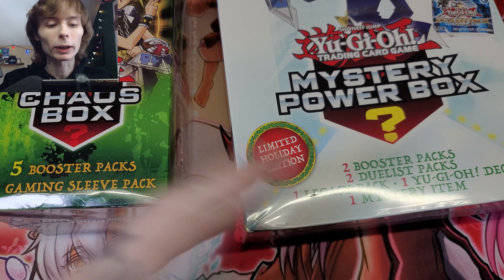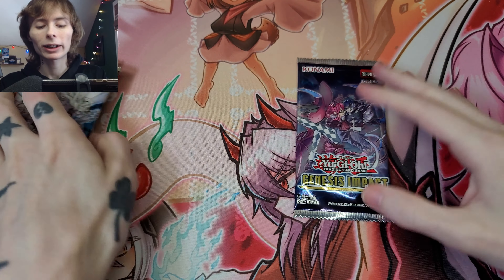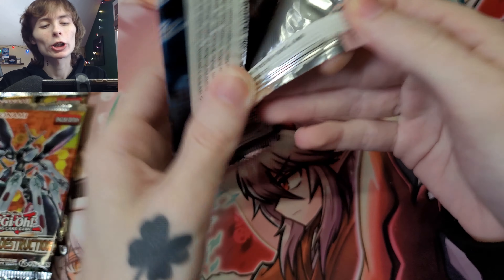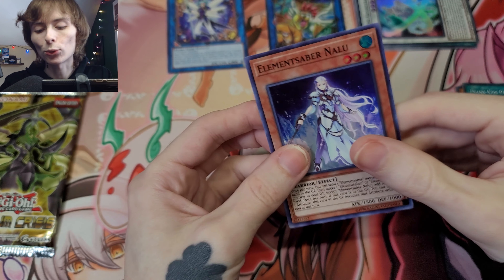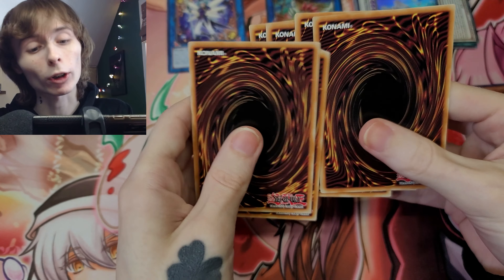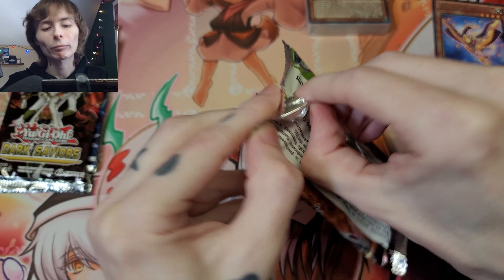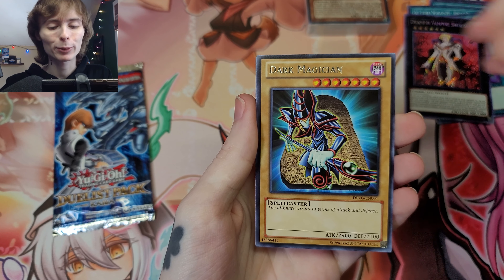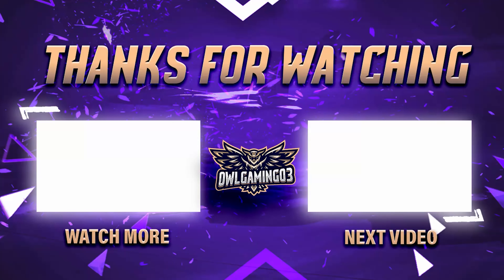Why Do Yugioh Players Buy Walmart Mystery Products?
Opening Yugioh blisters pack